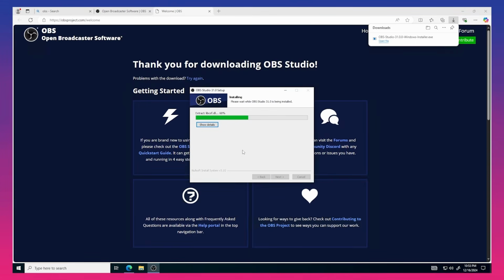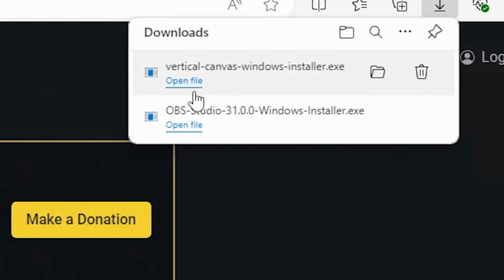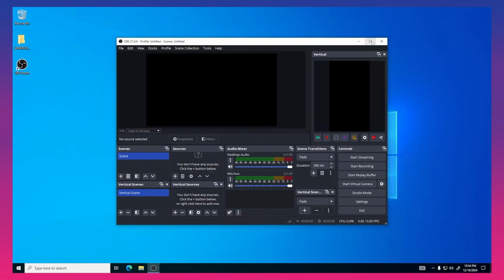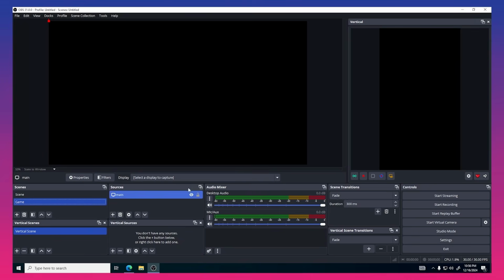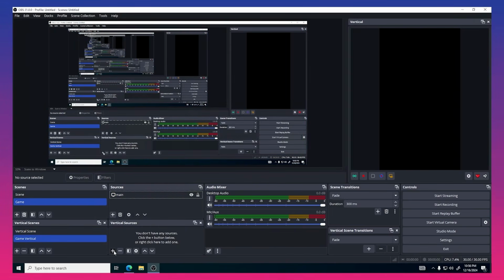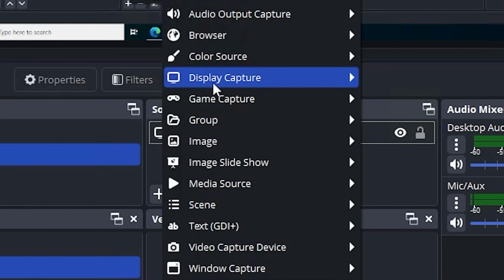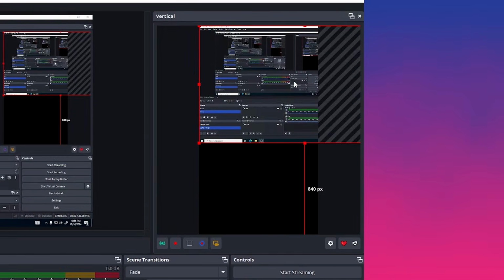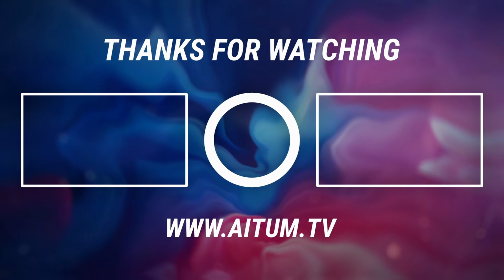Start Vertical Streaming | How To Setup Aitum Vertical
A simple how to on how to quickly setup Aitum Vertical